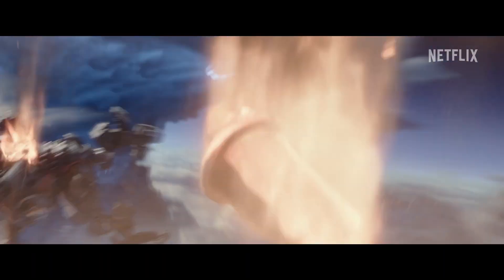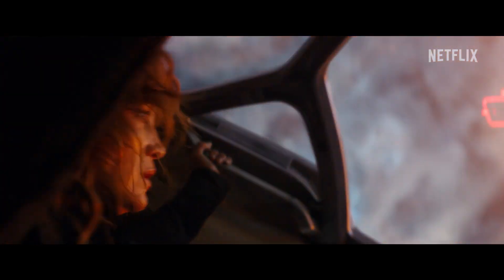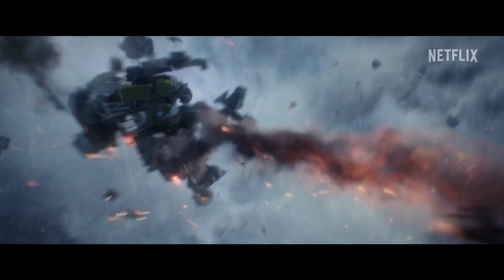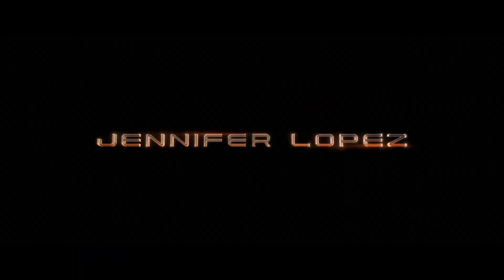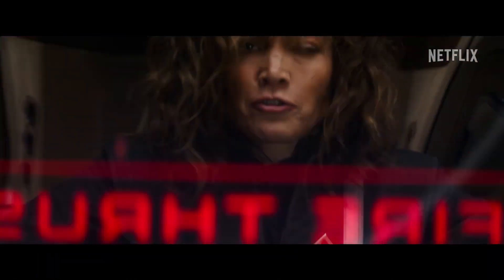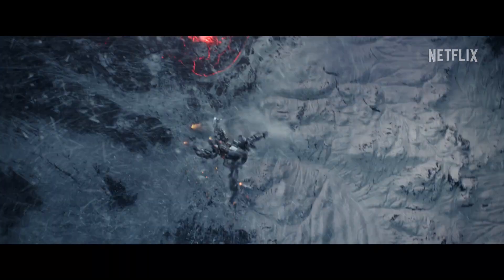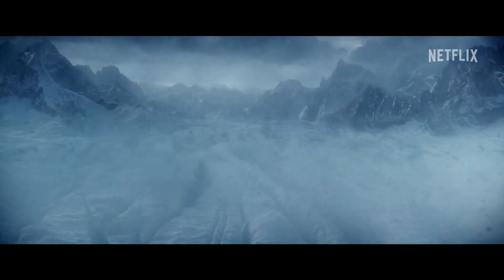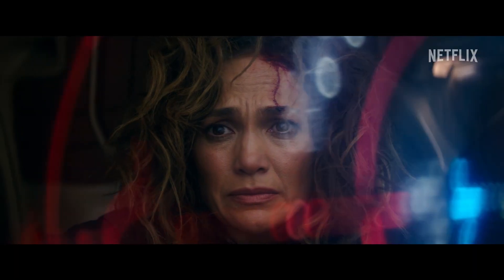Atlas Trailer 2024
A bleak-sounding future, where an AI soldier has determined that the only way to end war is to end humanity.

Director: Brad Peyton
Writers: Aron Eli Coleite, Leo Sardarian
Stars: Jennifer Lopez, Sterling K. Brown, Simu Liu